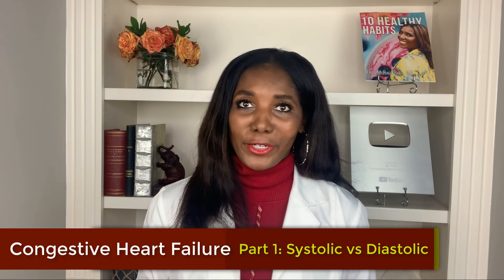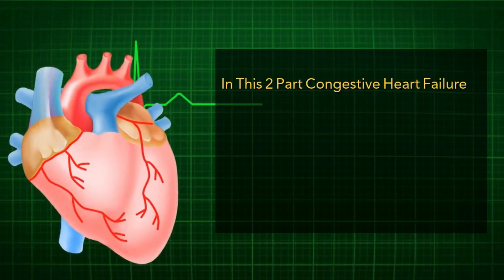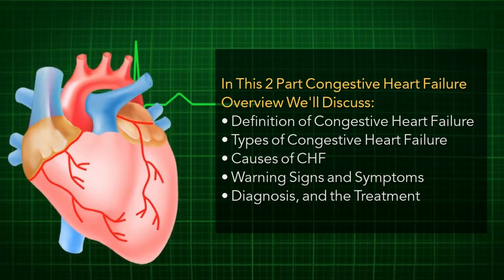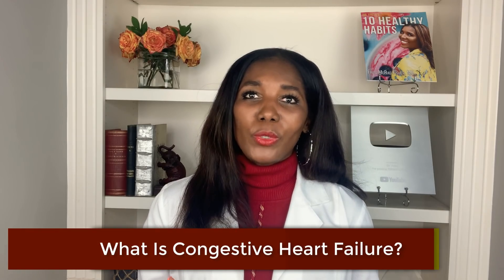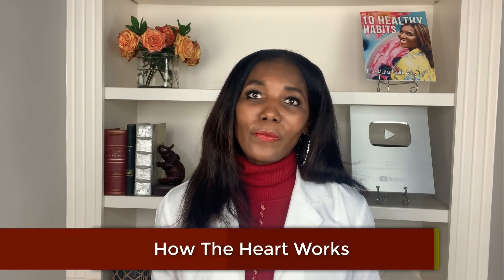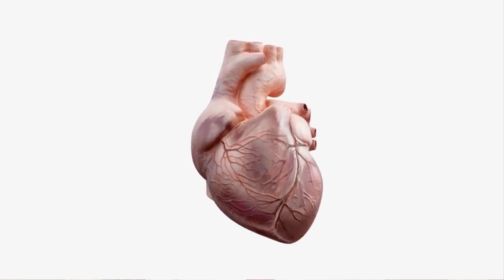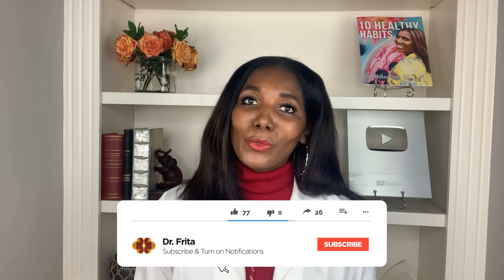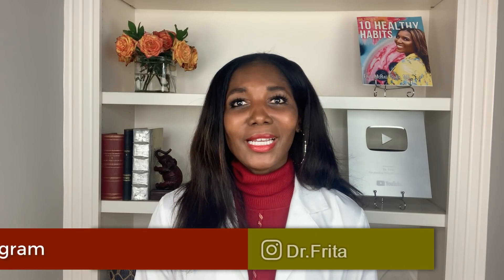Congestive Heart Failure Overview Part 1: Systolic vs Diastolic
Congestive Heart Failure Overview Part 1: Systolic vs Diastolic - Do you or a loved one suffer from shortness of breath, or do you get swelling in your legs, your feet, your ankles, and how about when you sleep?

Do you find that you have to prop yourself up on a bunch of pillows at night in order to breathe well while you sleep, or do you sometimes have to literally sleep sitting up in a chair in order to breathe well? If so, you might have congestive heart failure.

In this congestive heart failure overview we'll discuss the definition, the types of congestive heart failure, we'll talk about the causes as well as the warning signs and symptoms, the diagnosis, and the treatment.

What Is Congestive Heart Failure?
Congestive heart failure (CHF) is a condition when the heart does not pump well enough in order to move blood throughout the body the way that it should.

How The Heart Works
The heart works in two phases. It works in phase one by contracting and squeezing blood and moving it forward, this is the systolic phase, and then phase two is the relaxation phase, when the heart relaxes and fills with blood. This is the diastolic phase.

Systolic vs Diastolic Heart Failure
Systolic Heart Failure
There are two types of heart failure, systolic heart failure, and diastolic heart failure. So let's first talk about systolic heart failure.  Systolic heart failure, also called congestive heart failure with reduced ejection fraction, occurs when there is a failure of the heart to move enough blood forward during the contraction or the squeezing phase of the heart.

So what is the ejection fraction, or reduced ejection fraction? Ejection fraction is the amount or the proportion of blood that is squeezed out with each contraction. What does that mean? Let me give you an example.

If in a heart chamber you have 100 milliliters of blood when the heart is relaxed, and then after it squeezes, after systole, you move out 65 milliliters of blood, then you have moved out 65 of the 100 milliliters of blood. You've moved out 65%, you've ejected 65%, so your ejection fraction is 65%, and this is considered normal in most cases.  50 to 70% ejection fraction is what we consider normal, but be sure to consult your physician and your heart doctor to find out which ejection fraction is a goal for you.

Causes of Systolic Heart Failure
• Ischemic Heart Disease
• Heart Attack Or Myocardial Infarction
• Hypertension
• Dilated Cardiomyopathy

Diastolic Heart Failure
Now let's talk about diastolic heart failure or heart failure with a preserved ejection fraction. Diastolic heart failure occurs when the heart does not relax well enough in order to fill properly with blood, and yes, it's still congestive heart failure. Now even though in this diastolic heart failure you have a preserved ejection fraction, that doesn't necessarily mean that you are pumping out an adequate amount of blood.

Causes Of Diastolic Heart Failure
• Coronary Artery Disease
• Restrictive Cardiomyopathy
• Aortic Stenosis And Hypertrophic Cardiomyopathy

Be sure to watch for part 2 of this Congestive Heart Failure Overview.
If you found this congestive heart failure overview to be helpful and informative, please be to share it with the people you care about. That way you'll be among the first to know when I'm releasing new medical content. Please do your best to live your healthiest, happiest life.